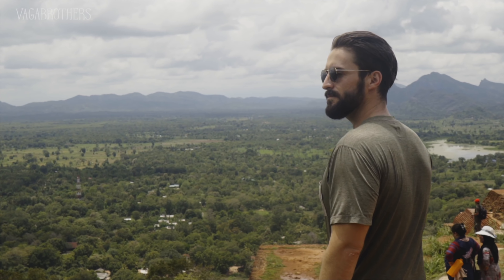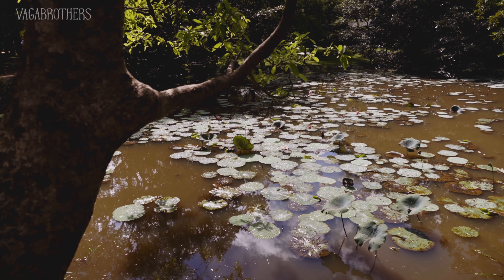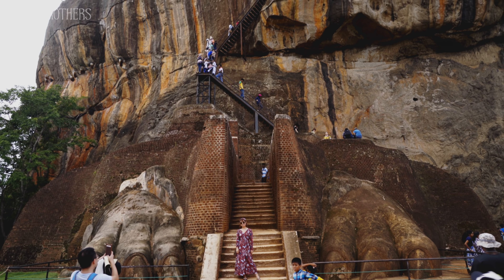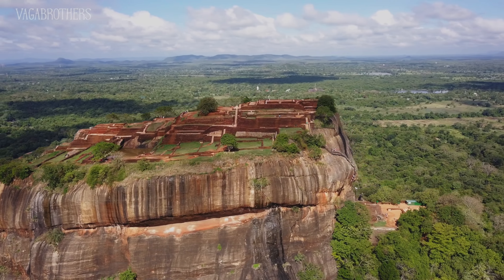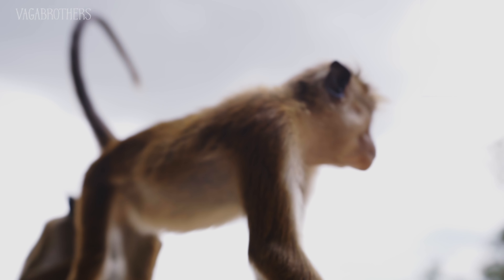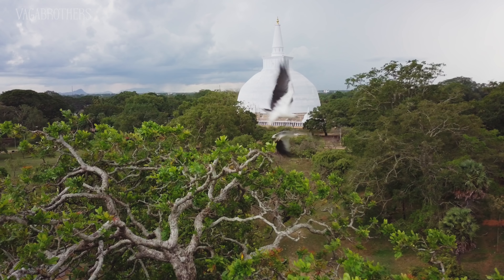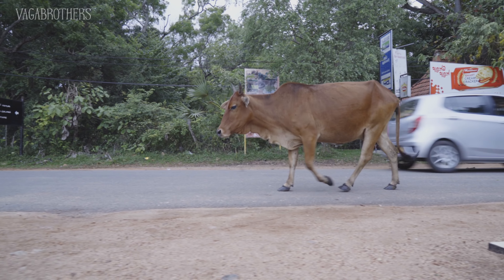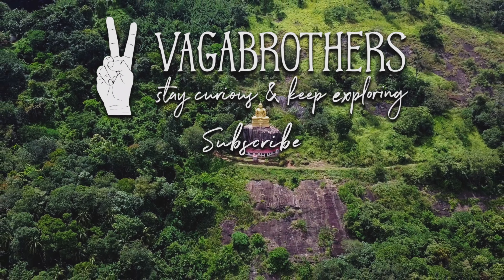Sigiriya | Sri Lanka's Abandoned Lion Rock Fortress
Sigiriya Fortress is known as the Lion Rock.  It's one of Sri Lanka's most mysterious abandoned ruins, perched on a rock monolith 500 feet above the valley.  This Unesco World Heritage site continues to confuse scientists, nobody really knows what it was.

Join Alex and Marko the Vagabrothers as they explore the secrets of Sigiriya,  Sri Lanka's Mysterious Lion Rock.

Personal Accounts:
SEND US STUFF:
HOW WE GET AROUND:

Get your first free ride with Uber by using the code "UberVagabrothersUE" or clicking

Whether you’re looking for travel vlogs, travel tips and inspiration or want to know how to travel like a professional, then Vagabrothers is the travel vlog you’ve been searching for.  With our in-depth destination guides and travel vlog series you get the trip specific information you need to know before you go.  If you want to know the top 10 things to do in cities around the world then we are the travel vloggers you’ve been looking for.

We’re Alex and Marko the Vagabrothers, we are brothers and vagabonds from San Diego, California but now live in Venice Beach in Los Angeles.  We’ve traveled all over Europe by train, bicycle and road trips, we’ve backpacked through South America and South East Asia and explored the wilderness of Africa.  From Machu Picchu Peru to Cape Town, Ireland, The Basque Country in Spain to South Korea and all the way back to Thailand or Helsinki, Finland - we’ve haven’t been everywhere, but it’s on our list.

We will help you find affordable destinations to visit right now, show you how to get cheap airfare and tickets, and share insider travel hacks that will make your trip as smooth as butter.